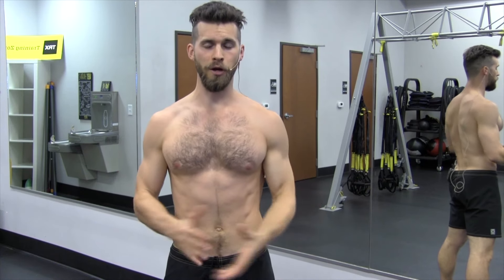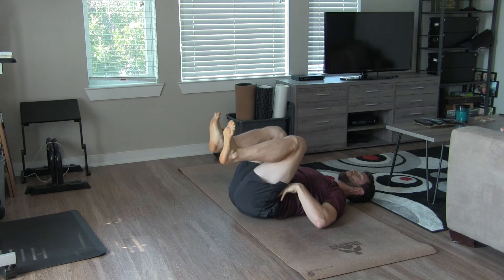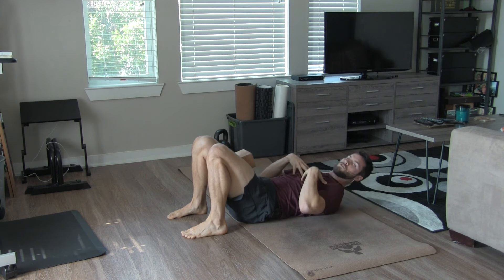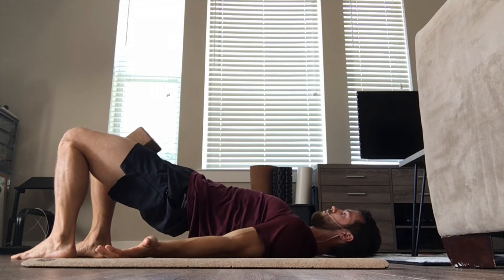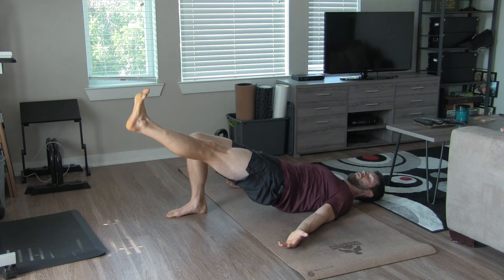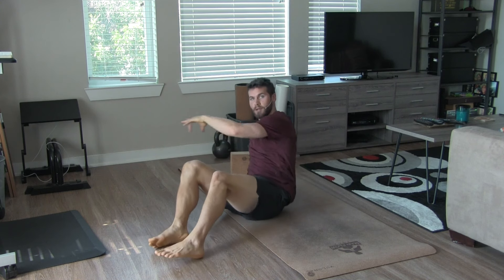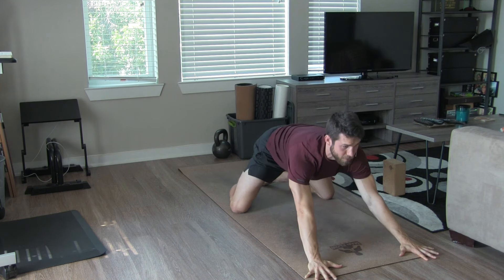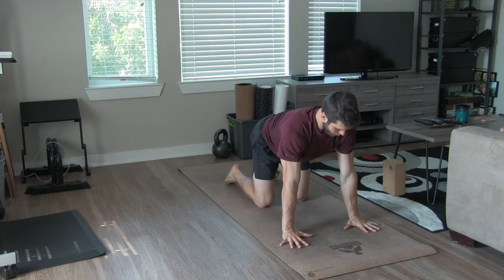Spine Essentials (Spine Health & Core Strength)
$1 for 7 days of unlimited access to the Man Flow Yoga Members' Area, including workouts, workout programs, and more!